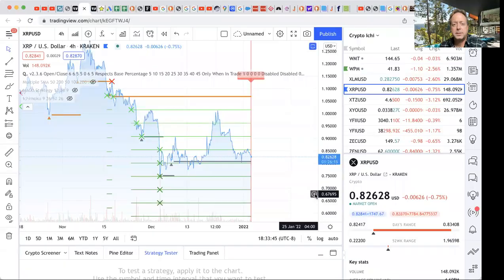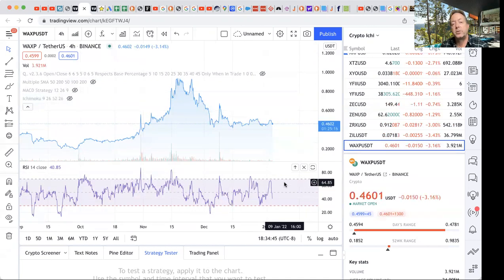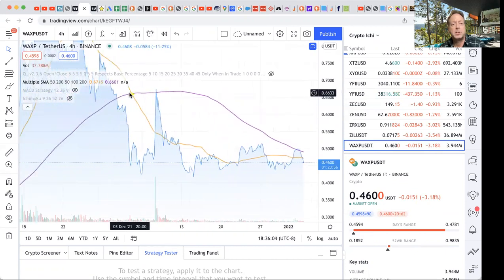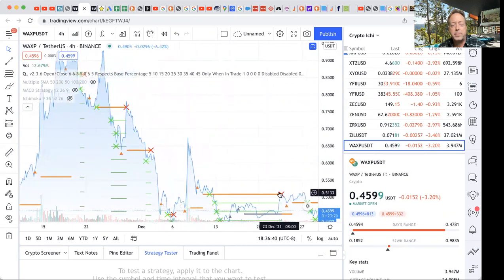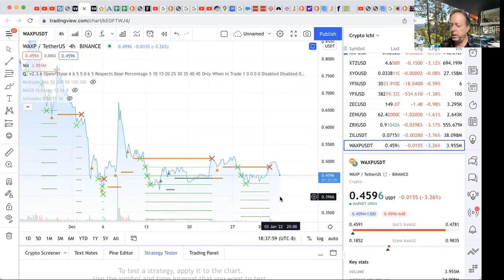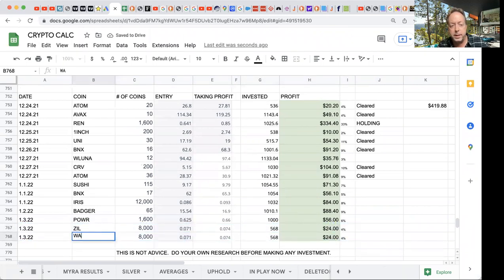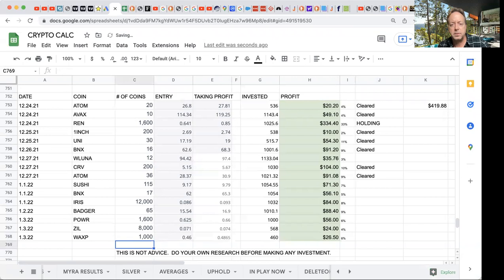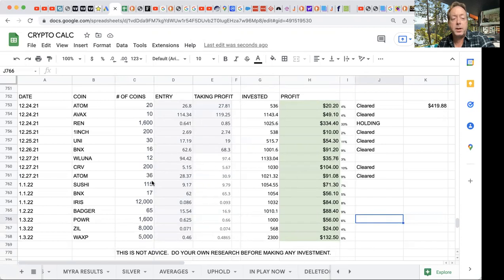WAXP USDT COIN PRICE ANALYSIS - CRYPTO CURRENCY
WAXP USDT Coin price analysis.  Are you into investing in Crypto Currency?

Let's take a quick look at WAXP Coin to get a feel whether it is a good time to buy.

There are many ways to analyze pricing for crypto currencies like WAXP.